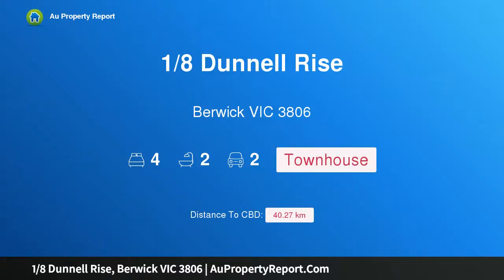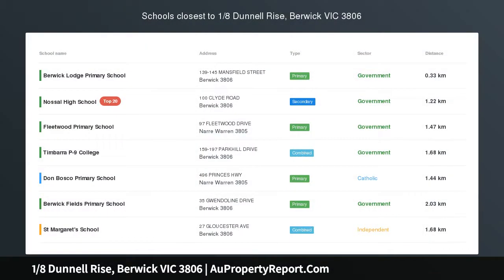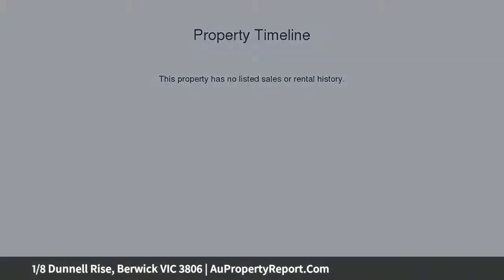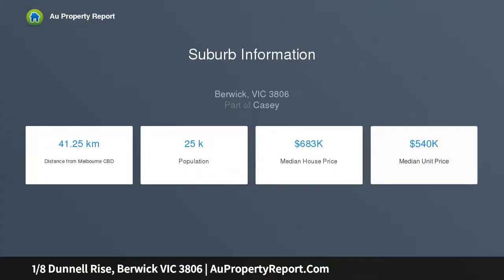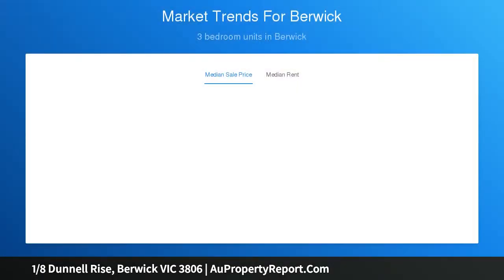1/8 Dunnell Rise, Berwick VIC 3806 | AuPropertyReport.Com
1/8 Dunnell Rise, Berwick VIC 3806
Property Type: townhouse
Bedrooms: 4
Bathrooms: 4
Car Space: 2
MOVE IN JULY/AUGUST